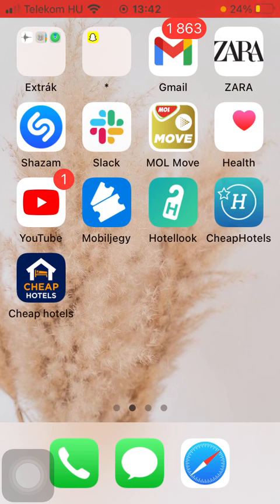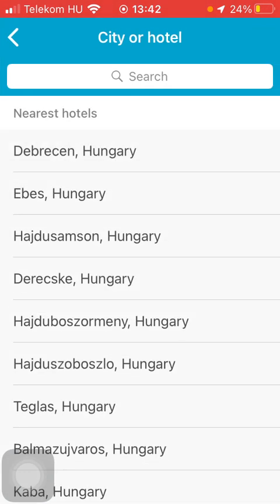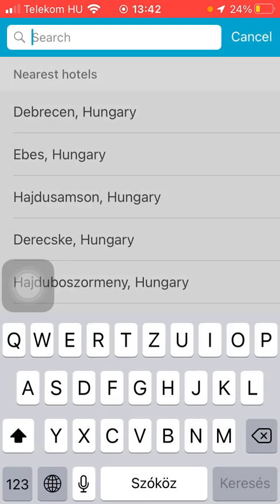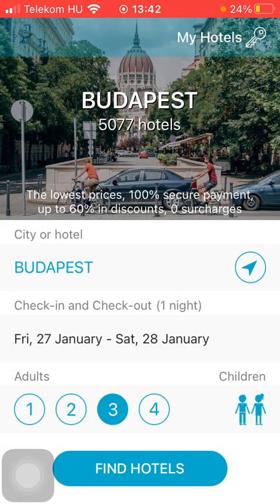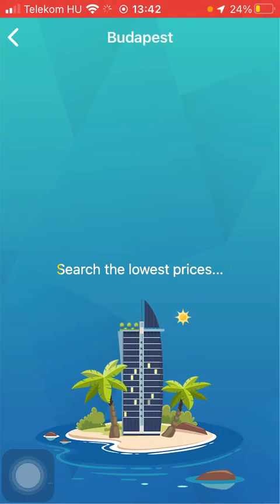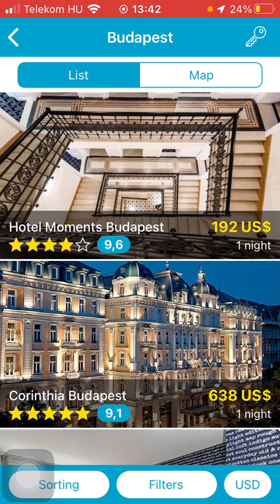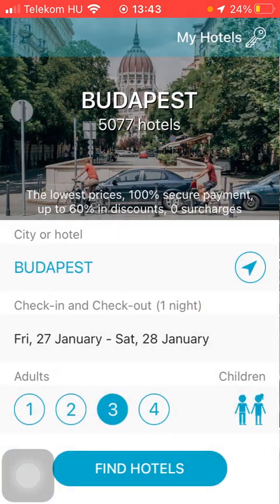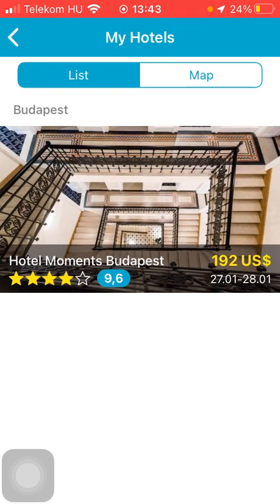How to Save Hotels on CheapHotels App?